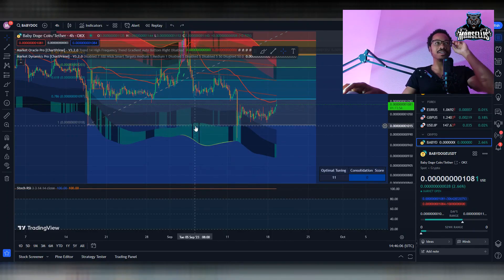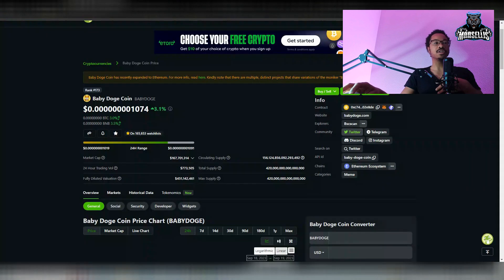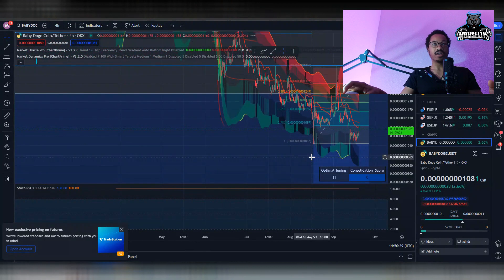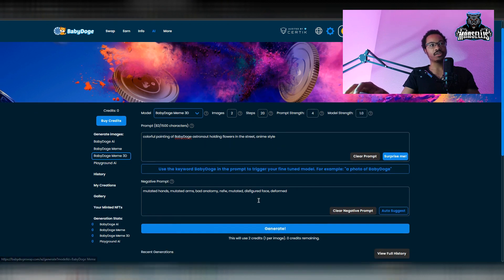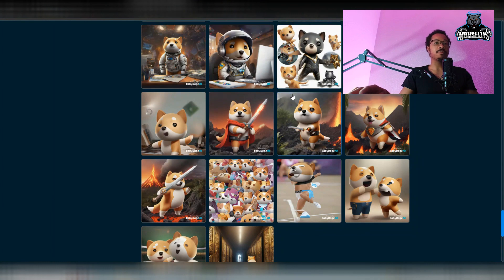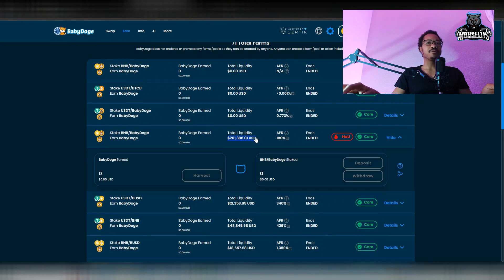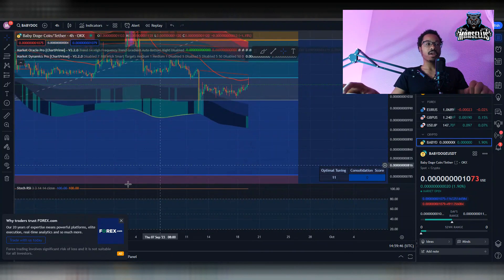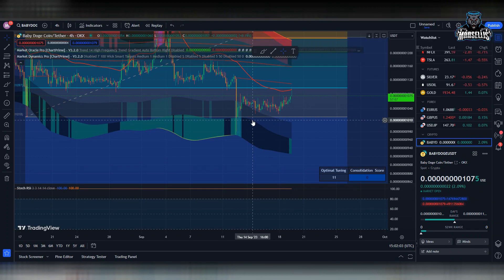BABY DOGE ARMY: We Have VERY EXCITING News!